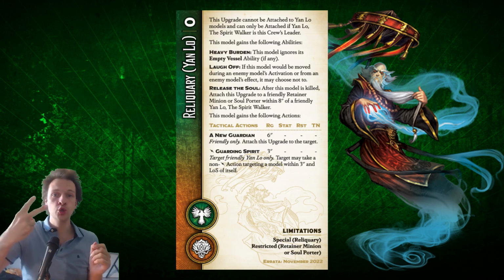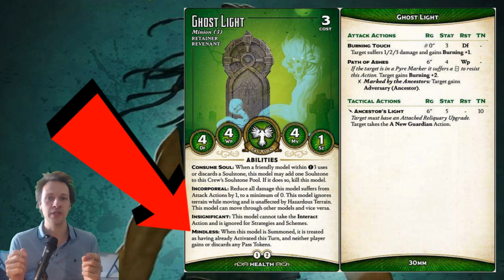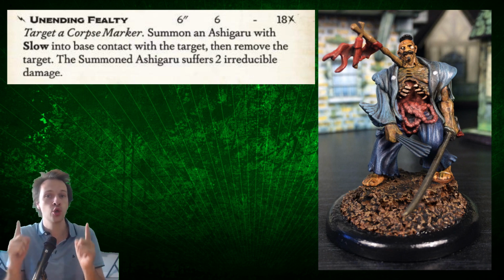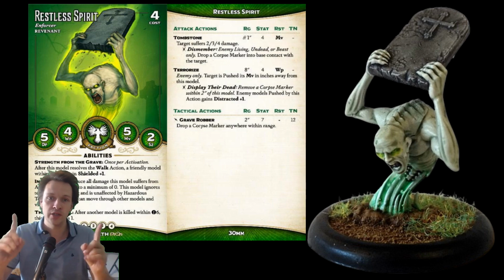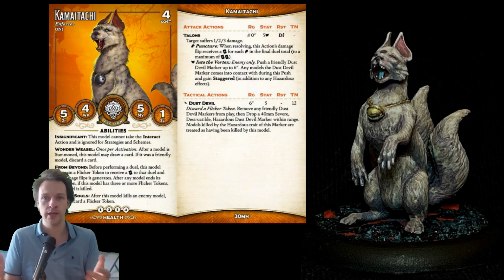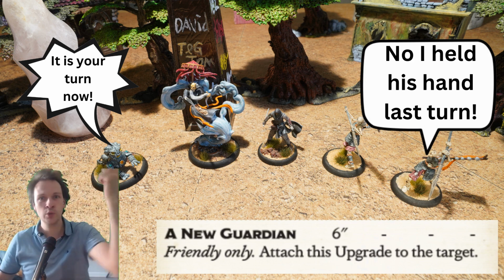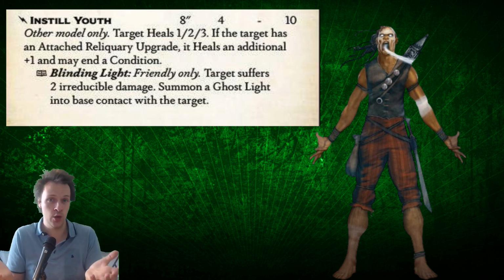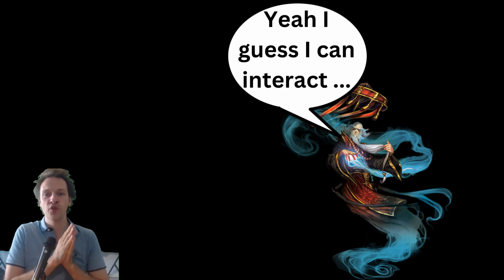malifaux Yan lo crew teck tutorial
This is a tutorial for Yan lo. Not a tutorial on how to play him rather a gameplan tutorial. A focused strategy I have here with Yan lo.

Making these videos takes time. But the quality is worth it. Every patreons name will be showcased in terrain that is used in the battle report video. And there for be eternalized in future videos.

MUSIC!
I made the music in the background myself. If you like the music style I made a channel for it. Here is a link if you wanna listen to my dark synthetic creations.

THIS CHANNELS GOALS!

-To see awesome looking miniatures in stop motion.
-Both macro Photography and overhead long distance photos.
-Understand everything that is happening during the video.
-Hear players thought processes. (from models)
-Understand decisions during the game.
-Watch high quality production in form of Animation and sound effects.

All of that. In a 12-16 minute video. Can that really be done? I believe it can and ... well ... I am trying.

As you might have noticed my battle reports are just a bunch of high quality photos. Arround 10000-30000 in each video. I upload them to this Instagram account.

MALIFAUX?
It is a twisted mirror of an alternate Earth in the 1900s; a world of gothic horror, Victorian structures, steampunk constructs, and wild west gunslingers. Rife with undead amalgamations, monstrous vengeful apparitions, and other creatures that bump in the night, these near-lawless lands are still worth treading for some, as the Soulstones deep within the cavernous catacombs are worth more than the sweat and blood it takes to obtain them.